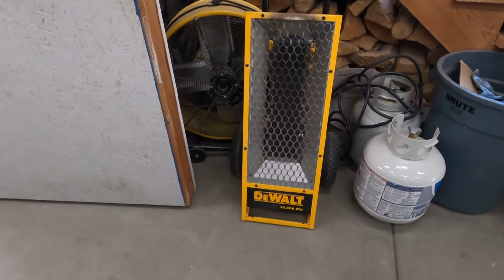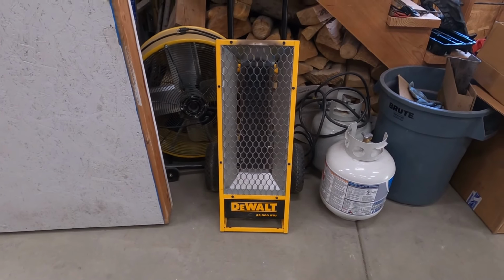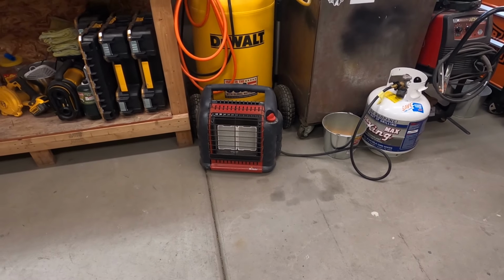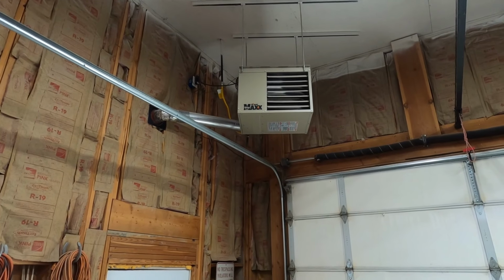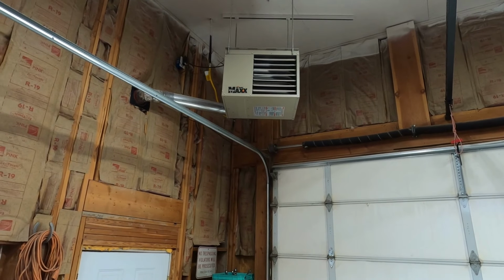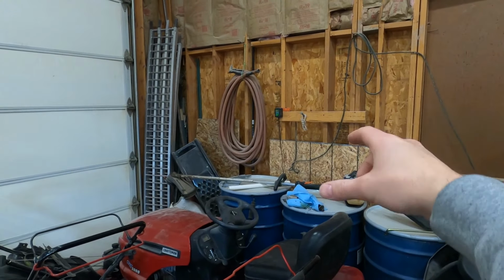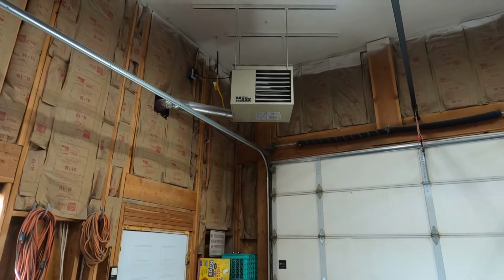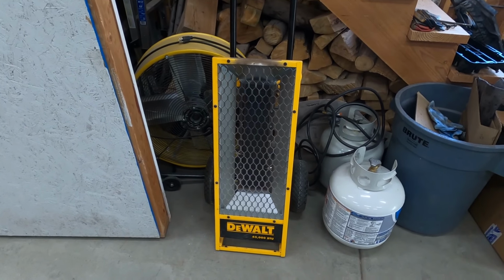How I heat my shop (from when I started via portable heater to now with a ceiling heater).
In this video I share how I heat my shop from when I started and was using a little Mr. Heater portable heater, to installing a Mr. Heater Big Maxx ceiling heater.